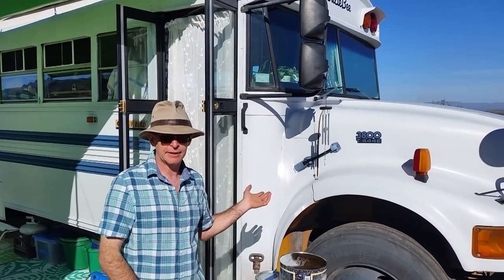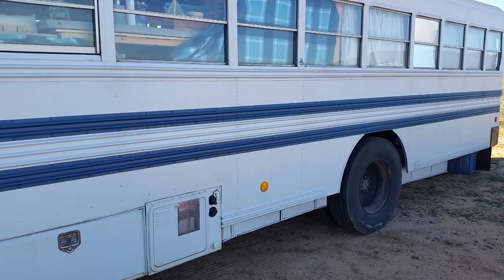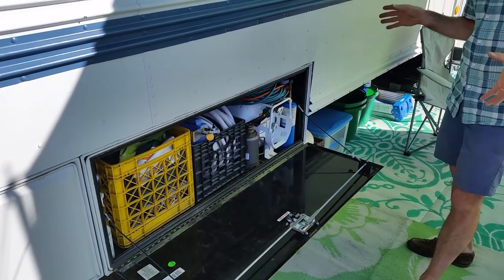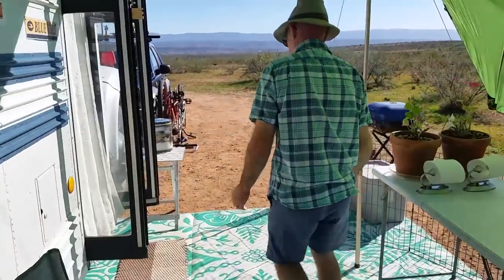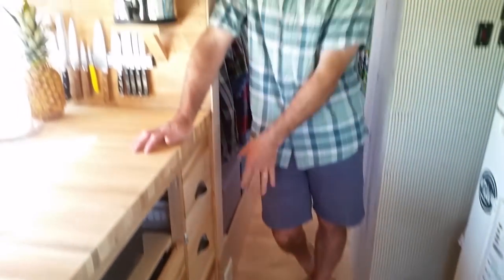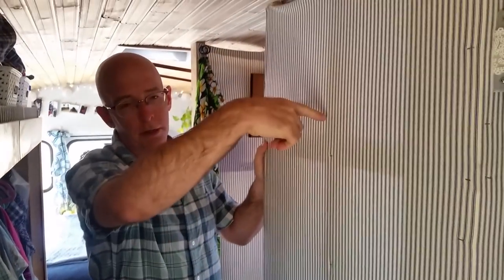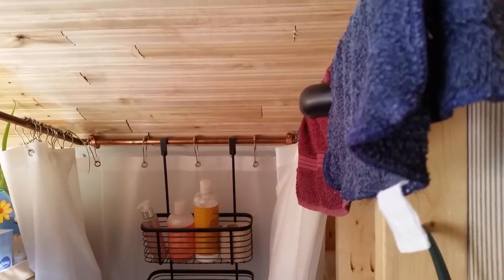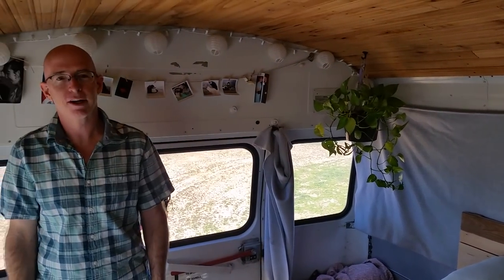Full Time RV: Stunning School Bus Conversion into Tiny House on wheels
Thanks much to Jeff and Megan (who was walking the dogs while Jeff answered all my questions) to give us a tour of their wonderful converted school bus!

If you need a competent person to help you with mobile solar, please check Jeff's new business venture

Other photos used are either copyright by The Cruisin' Crew or used under a CC0 license.

The music in the background is from Chris' Patreon project - if you're interested to learn more, get access to all the royalty free music pieces in full length and support more music to be created, please

Interested in our favorite RV, Travel and Photo, Video, Vlogging Tools?